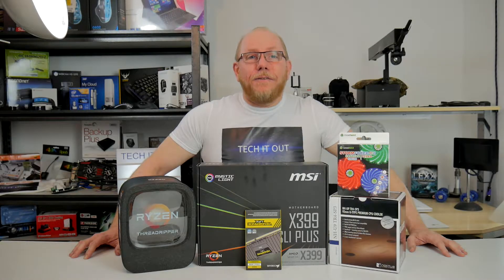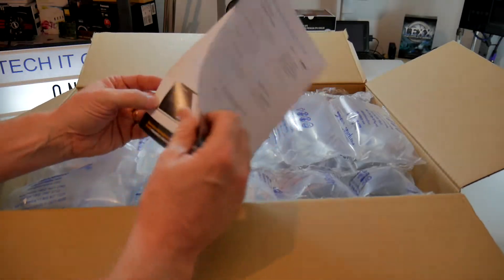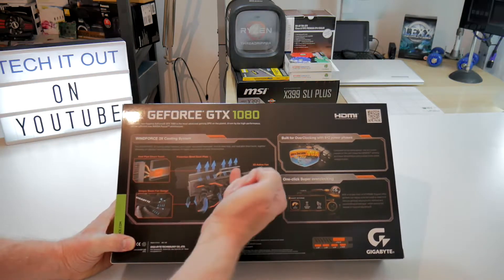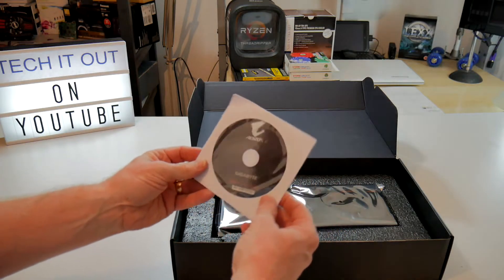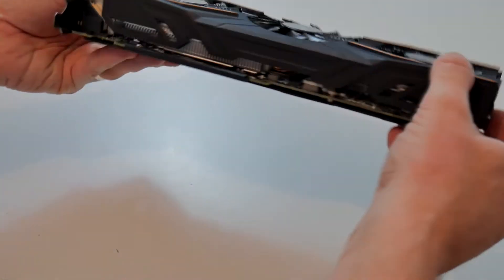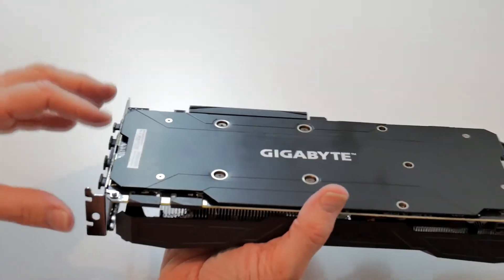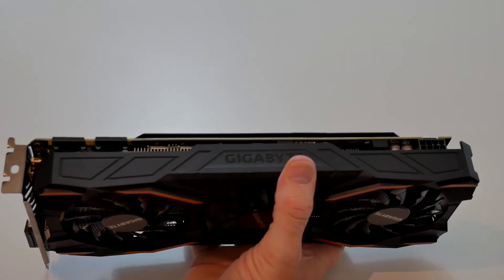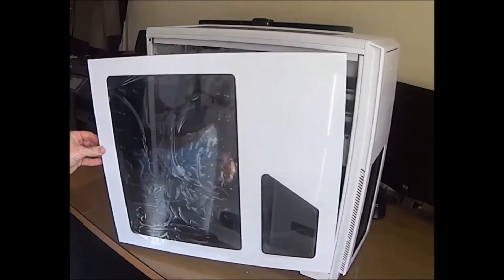Threadripper Build Vlog: Part 1. Unpacking and unboxing the Gigabyte GTX1080 Windforce OC 8Gb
or www,
Welsome to the first part of my Threadripper build VLOG. Today we are beginning to unbox the various items which will make up the build. We start then with the Gigabyte GTX1080 Windforce OC 8Gb Graphics card.